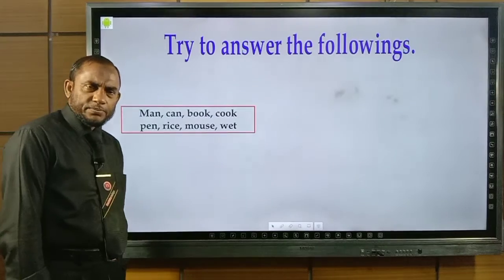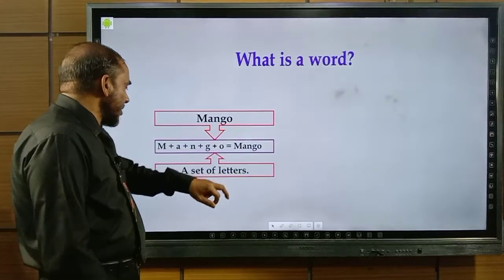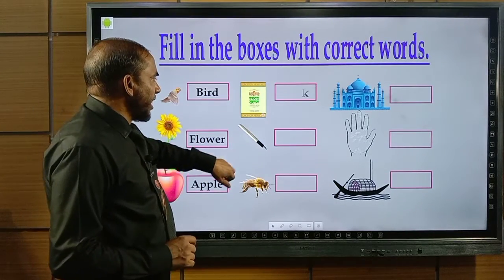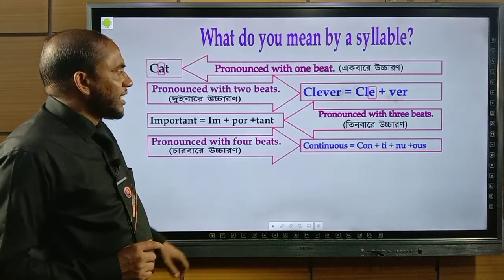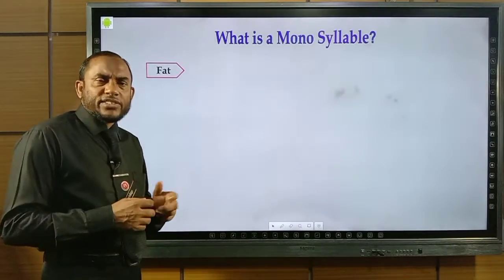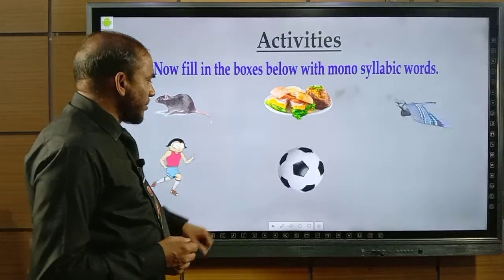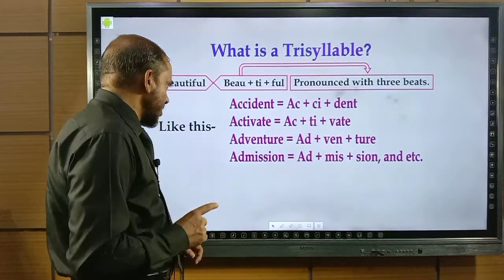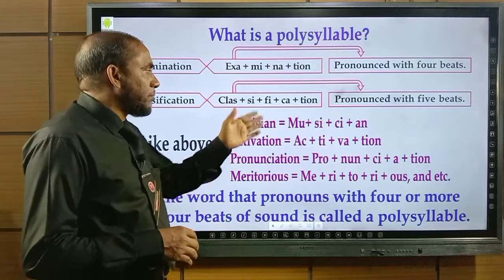1 Words & Syllables